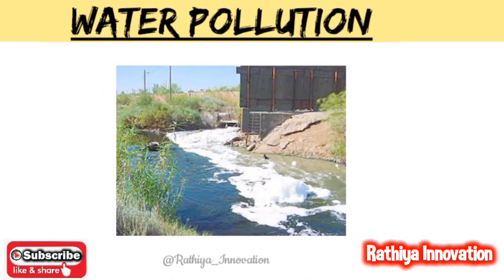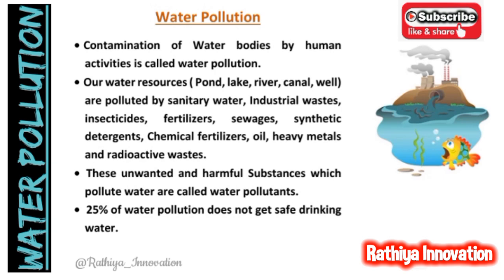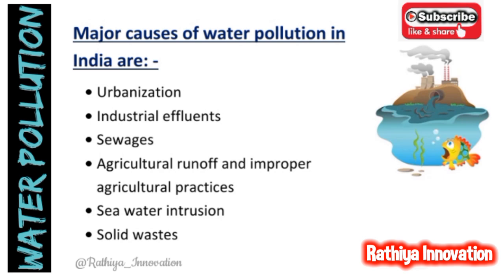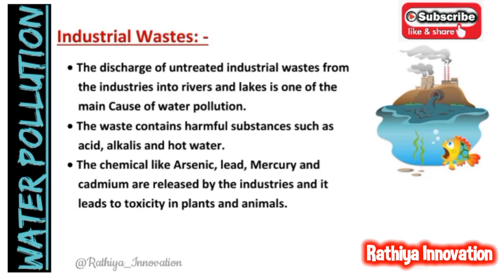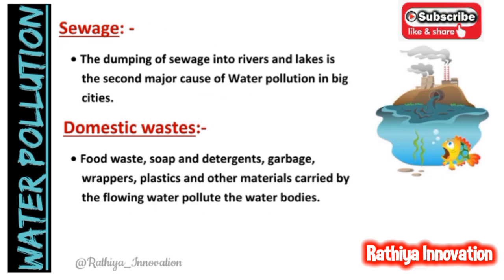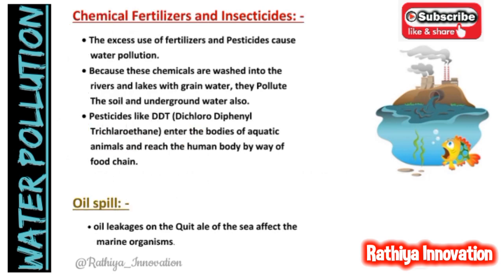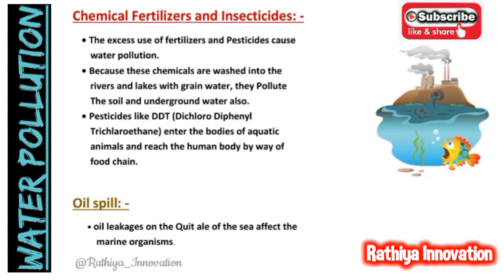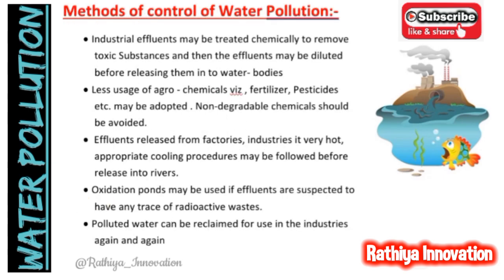Water Pollution in Tamil | B.ED 2nd Semester Syllabus | Environmental Education | Unit 3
This video is about the topic titled Water Pollution in Tamil from Second Semester B.ED Syllabus of the paper titled Environmental Education

Welcome to Rathiya innovation
My quotes👇👇👇

God will never leave you nor forsake you😀😀😀

My story, which is published in some other websites. If you are all interested go and watch👇👇👇

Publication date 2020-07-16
Topics
Covid-19, Pandemic, Coronovirus, Short Stories

Thanks for your supports and suggestions. Keep on engage with our channel & do support🌺💖💐🤩

😊Stay Safe 😊 stay blessed 😊 stay home

Welcome Buddies 🌷🌷 Drop your comments and share your insights. PLEASE KEEP YOUR COMMENTS CLEAN!! Improper comments will not be accepted in our channel. If it happens, you will be blocked instantly. So, keep this in your mind to provide your valuable comments. And your boosting words and suggestions are most welcome 👍🏻😃🌷🌷 Buddies🌷🌷

All contents provided by this channel for GENERAL AND EDUCATIONAL PURPOSE ONLY.